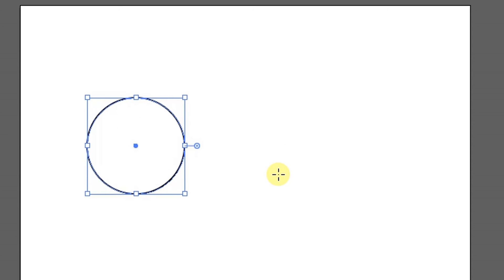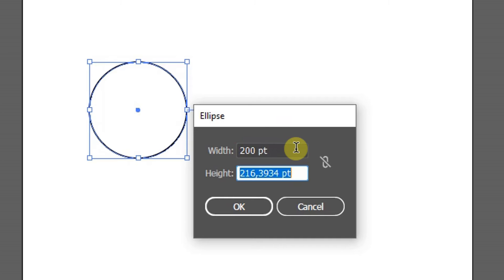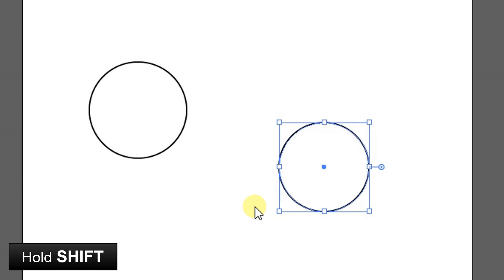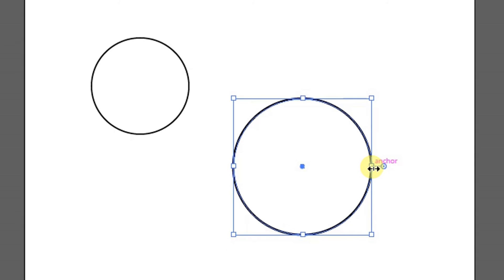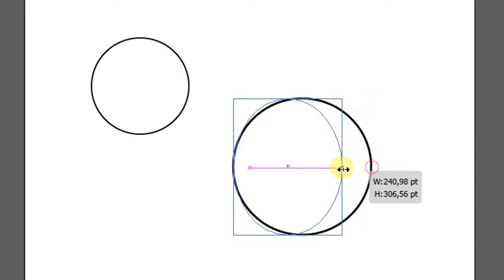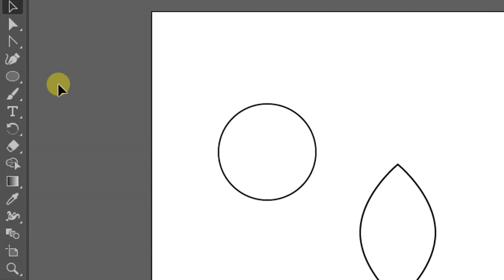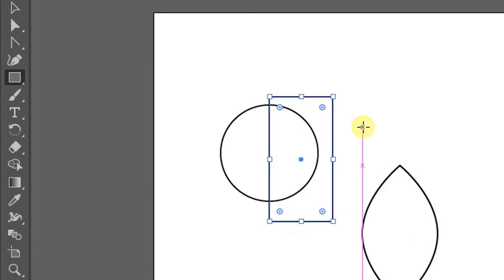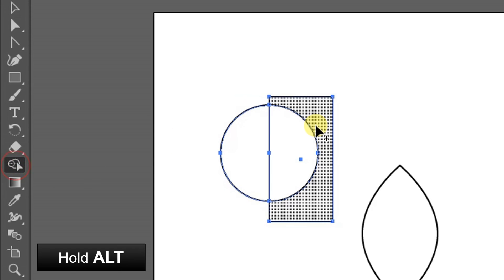Easy How to Use Ellipse Tool and Modify - Adobe Illustrator Tutorial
in this video, we will learn how to make circles, and ovals, and how to modify them